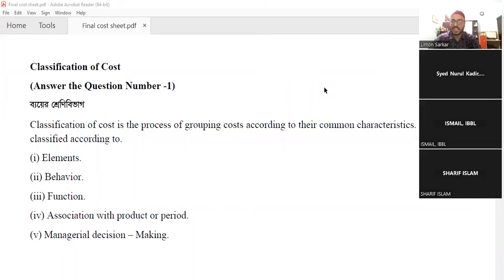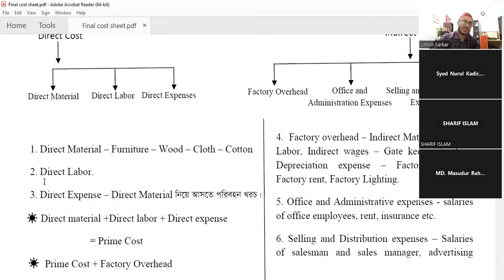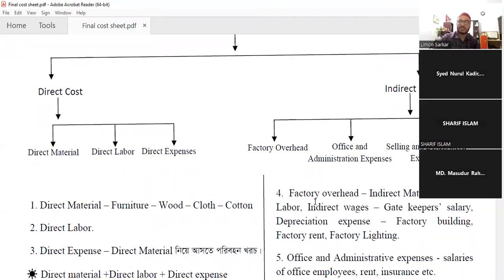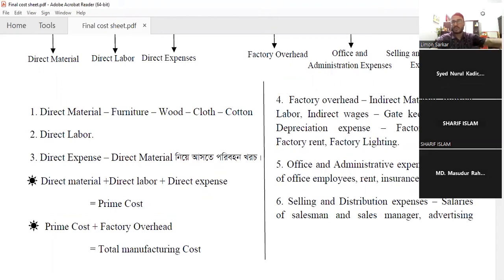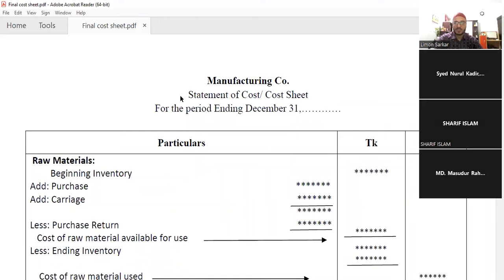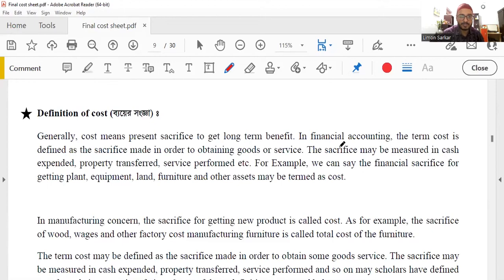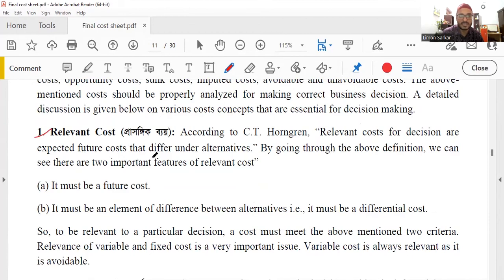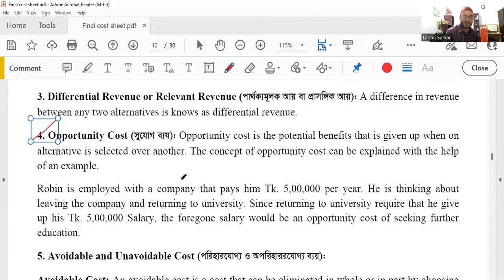95TH DAIBB BANKIING DIPLOMA || ONLINE ZOOM CLASS || MANAGEMENT ACCOUNTING || COST SHEET PART 1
উক্ত কোর্সের বৈশিষ্ট্য ১. ক্লাশের আগে লেকচার শীট প্রদান করা হবে। ২. কিছু ক্লাশের প্রিমিয়াম রেকর্ড ভিডিও দেওয়া হবে জুম ক্লাশ শুরুর পূর্বে। এরপরে ঐ রেকর্ডেড ক্লাশের কোন টপিকস বুঝতে না পারলে তা লাইভ জুম ক্লাশে সমাধান দেওয়া হবে। যেহুতু পরীক্ষার বেশি দিন আর নেই তাই এই পদ্ধতিতে না এগোলে কোর্স শেষ করা কঠিন হবে। এই ক্লাশের ভিডিও গুলো ফেসবুক সিকরেট গ্রুপে থাকবে। তাই চাইলে আপনি যখন খুশি তখন দেখতে পারবেন।৩. কিছু ক্লাস সরাসরি জুমে হবে। জুম সফটওয়্যার যে ক্লাশগুলি হবে সেগুলো রেকর্ড করা থাকবে। তাই কোন কারণে ক্লাশ মিস হলেও সেগুলি দেখতে পারবেন।৪. গুরুত্বপূর্ণ শর্ট নোটস এবং থিউরির পিডিএফ ফাইল দেওয়া হবে। এবং এই নোটগুলির প্রায় ২০ টি প্রিমিয়াম ভিডিও দেওয়া হবে। এর ফলে আপনার পাশের সম্ভাবনা বেড়ে যাবে।৫. বড় প্রশ্ন এবং শর্ট নোটস এর সাজেশন দেওয়া হবে। ৬. সপ্তাহে ৩ দিন ক্লাস হবে। ৭. শুক্রবার, শনিবার এবং আরেকদিন সবার সুবিধাজনক সময় বাছাই করা হবে। ৮. পরীক্ষার আগ পর্যন্ত ক্লাশ চলবে ৯. যেসব অধ্যায় থেকে অংক প্রায় প্রতিবছর আসে সেসব অধ্যায় করানো হবে। এক্ষেত্রে বিগত ১০ বছরের গুরুত্বপূর্ণ অংকগুলিকে গুরুত্ব দেওয়া হবে। ক্লাশ শুরু আগামী ১৪ অক্টোবর থেকে প্রভাষক, ৩৬ তম বিসিএস ,হিসাববিজ্ঞান বিভাগ , নওগাঁ সরকারি কলেজ , নওগাঁ ।ব্যাংকিং ডিপ্লোমা পরীক্ষা - Management Accounting এ পাশ নম্বর ৫০ মার্কস। সহজে Management Accounting এ পাশ করতে চাইলে থিউরিতে আপনাকে ভালো করতে হবে। এছাড়া কোন বিকল্প নেই। আমরা বিগত ১০ বছরের প্রশ্ন বিশ্লেষণ করে দেখেছি যে, Module - A থেকে ১ নাম্বার প্রশ্নে ২০ মার্কস থিউরি থাকে। এবং ১০ নাম্বার প্রশ্নে যেকোনো ৫ টি বিষয়ের উপর Short notes লিখতে বলে। যেখানে থাকে ২০ মার্কস। তাই পাশ করতে চাইলে এই শর্ট নোটস ও Module - A এর থিউরির উপর গুরুত্ব দিতে হবে। কারণ এখান থেকে আপনি ২০ থেকে ৩০ মার্কস নিয়ে আসতে পারবেন। অন্যদিকে বাকি ৩ টি প্রশ্ন থিউরি সহ অংক করলে সেখানে থেকে সহজেই ৩০ মার্কস পাবেন। থিউরির ডেমো ভিডিও এবং পিডিএফ নোট দেখতে চাইলে এই Play list লিংকেক্লিক করুন - নওগাঁ সরকারি কলেজ, নওগাঁ। In this video, we have discussed about the topics on cost sheet. You will find this topic in MODULE B OF Management Accounting. This chapter is very much important as each year questions are given from this topics in banking diploma examination . Methods of costing, classification of costs , implication of costing for bankers banking diploma examination, Daibb, management accounting, cost volume profit , limon36bcs, breakeven point ,Module b , costing and pricing, BDE , daibb accounting, bankig diploma exam, bankig diploma exam, banking diploma Bangladesh, banking diploma accounting question , BANKING DIPLOMA- MANAGEMENT ACCOUNTING- DAIBB- COST VOLUME PROFIT RELATIONSHIP – MODULE B- PART 1 daibb managementacoounting # costsheetDAIBB Management Accounting ড বইয়ের চেয়ে গুণগত মানের দিক দিয়ে ভালো ৬। এছাড়াও খেয়াল করে দেখবেন সব প্রশ্নের উত্তর পাওয়া যায়না। এতে করে ঐ সব প্রশ্নের উত্তর খুজতে গেলে অনেক সময় ব্যয় হবে যা আপনার ব্যস্ত জীবন সামলিয়ে কঠিন হবে।লিমন সরকার প্রভাষক, ৩৬ তম বিসিএস ,হিসাববিজ্ঞান বিভাগ , নওগাঁ সরকারি কলেজ , নওগাঁ ।লিমন সরকার প্রভাষক , ( ৩৬তম বিসিএস ) হিসাববিজ্ঞান বিভাগ নওগাঁ সরকারি কলেজ, নওগাঁ। In this video, we have discussed about the topics on cost sheet. You will find this topic in MODULE B OF Management Accounting. This chapter is very much important as each year questions are given from this topics in banking diploma examination . Methods of costing, classification of costs , implication of costing for bankers banking diploma examination, Daibb, management accounting, cost volume profit , limon36bcs, breakeven point ,Module b , costing and pricing, BDE , daibb accounting, bankig diploma exam, bankig diploma exam, banking diploma Bangladesh, banking diploma accounting question , BANKING DIPLOMA- MANAGEMENT ACCOUNTING- DAIBB- COST VOLUME PROFIT RELATIONSHIP – MODULE B- PART 1 daibb managementacoounting # costsheetvvV